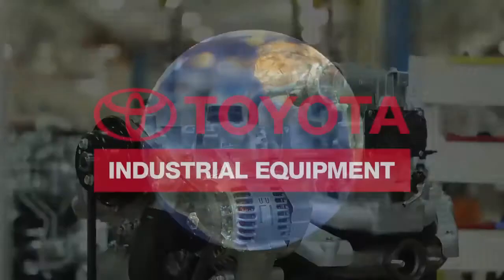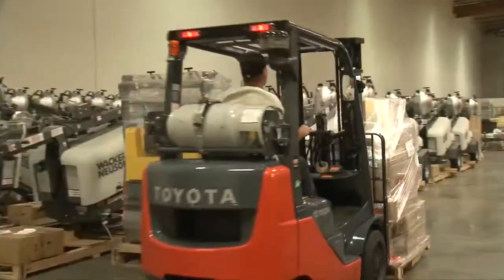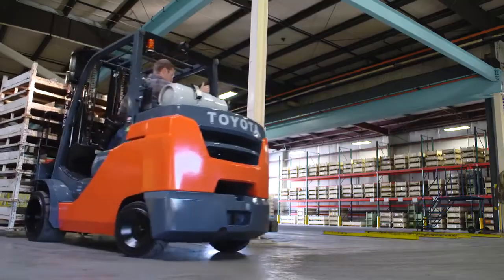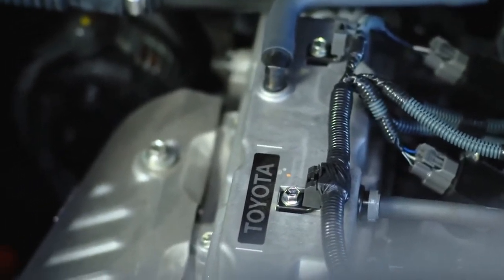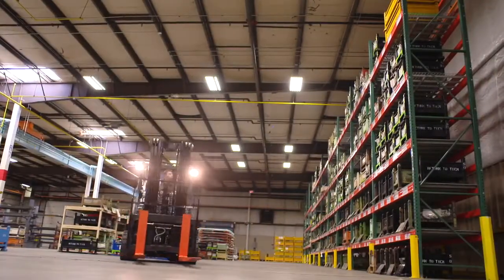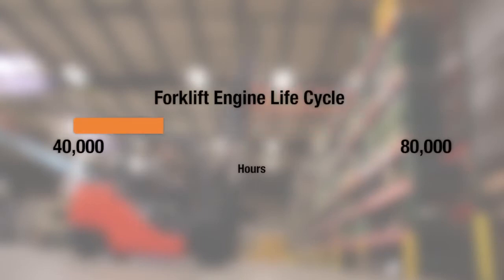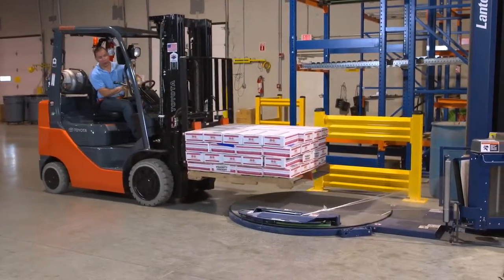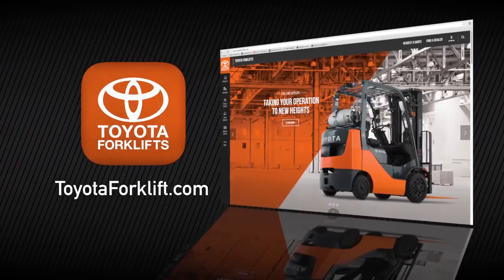The Toyota Forklift 4Y Engine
When it comes to producing engines, Toyota is a world leader. With shared technologies with the auto business, Toyota Forklift engines have nearly a century of design and refinement behind them.